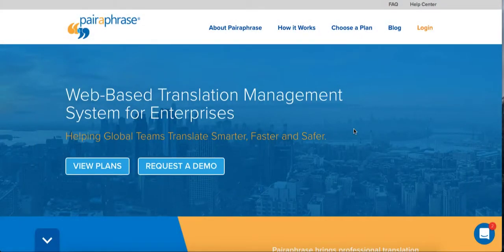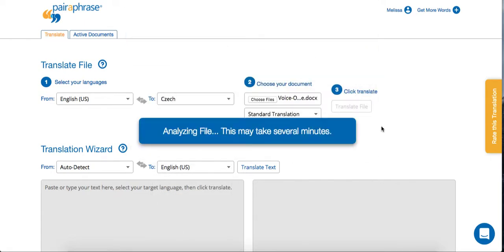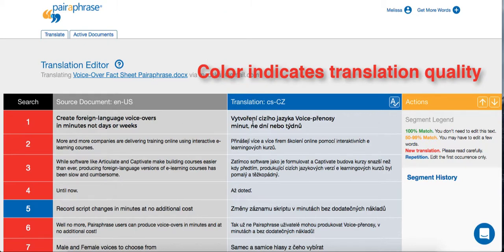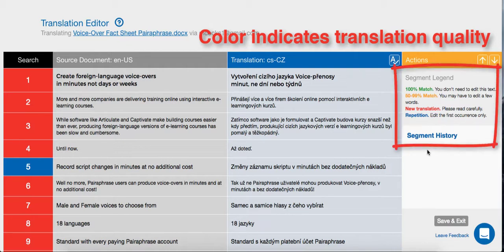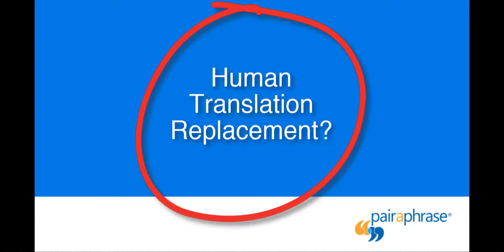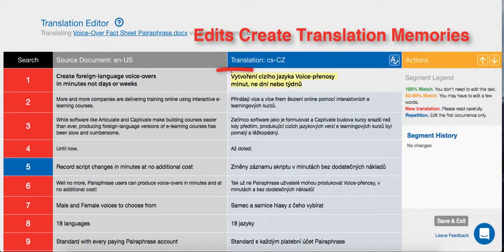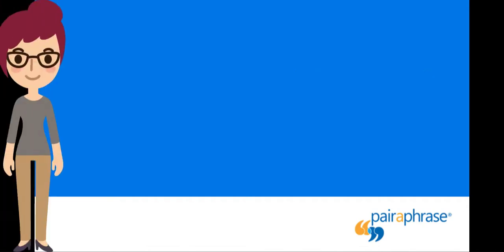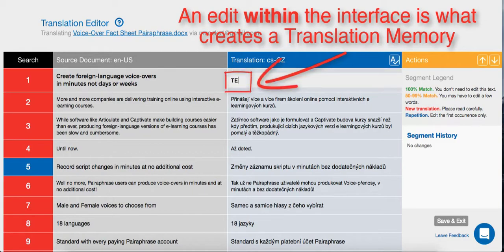Onboarding Your Team with Pairaphrase ✔ 3 Tips for Translation Software Success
Watch this video to successfully onboard your team with Pairaphrase so that your organization can reap all the benefits of our fast, smart and secure translation management system.

Learn the three key tips your team needs to keep in mind to reap as much time-savings and cost-savings possible from the Pairaphrase platform.

Get more information about how to onboard your team for success with Pairaphrase translation software